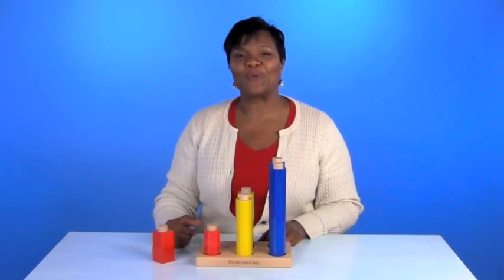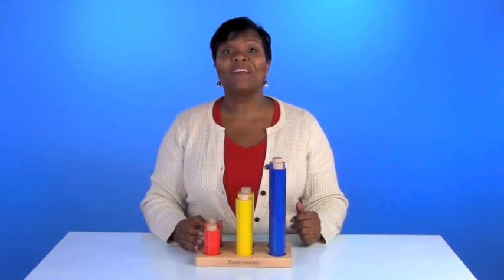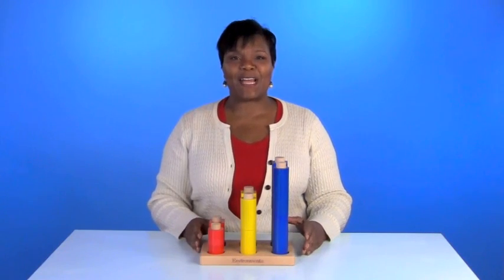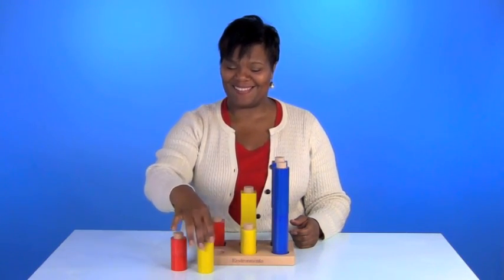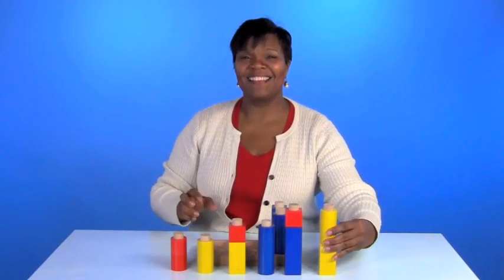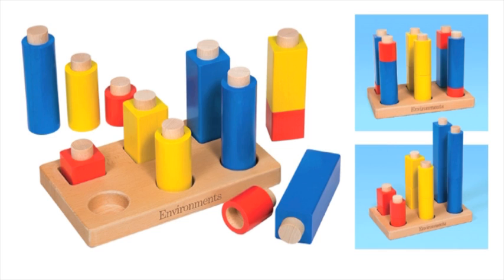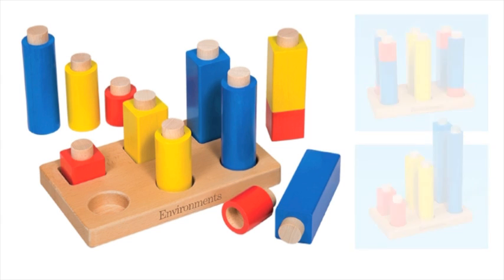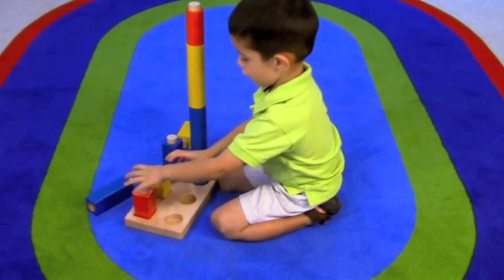Environments Stack-Up Pegboard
It looks like play, but it's also math! Children match colors and shapes and explore size relationships with the Environment Stack-Up Pegboard (item# 900-035).